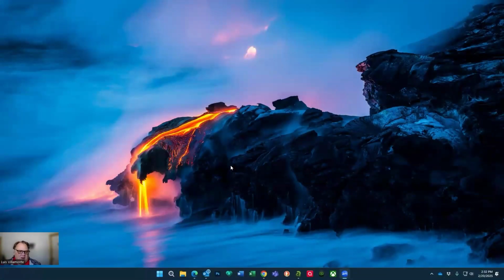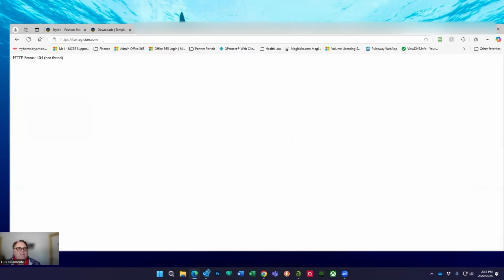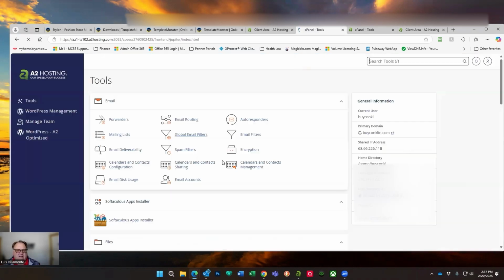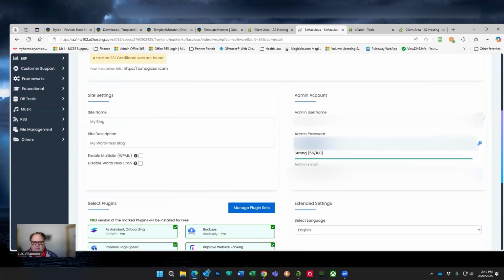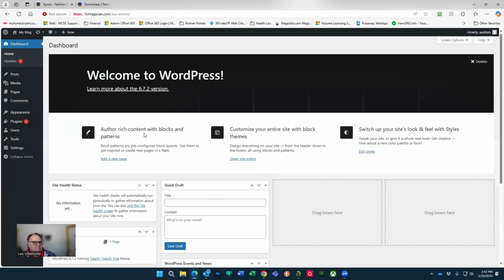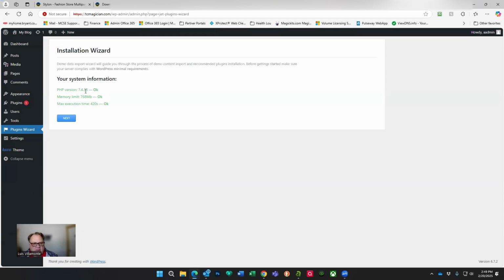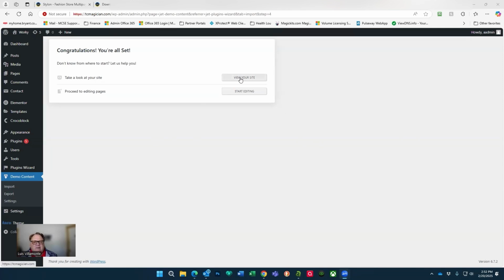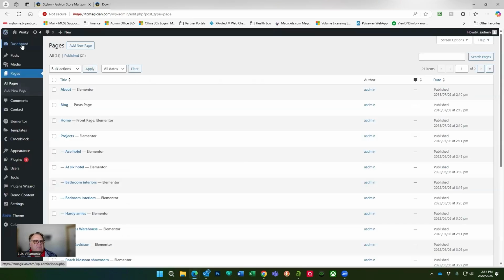Create Website from Template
Beginners Guide to learn how to create a website from a template you purchased from TemplateMonster. Learn how to setup your Domain and Host provider. Learn from Luis Villamonte, Owner of The Computer Magician. Luis is a Network Engineer.